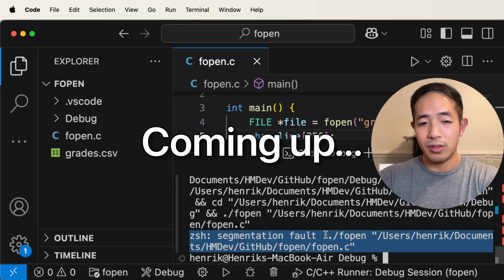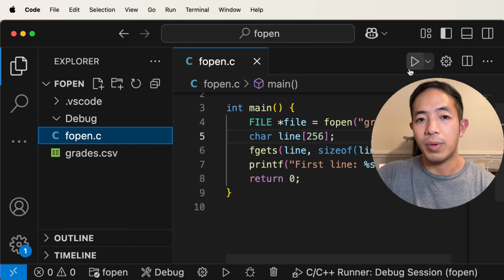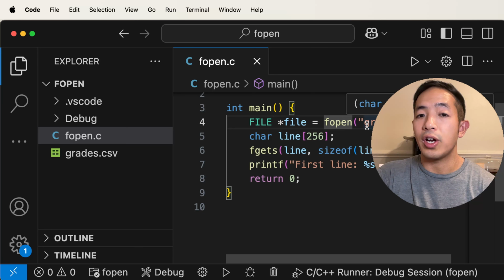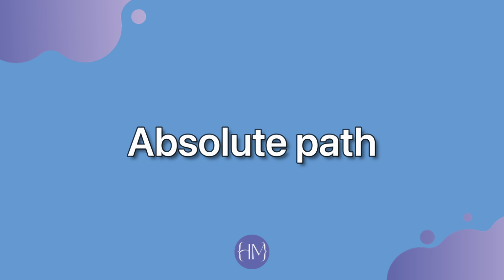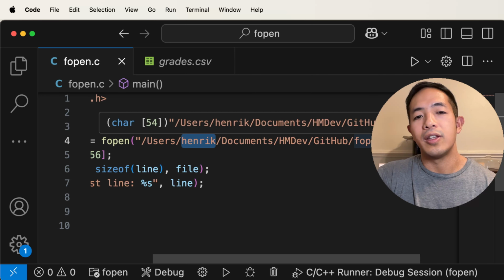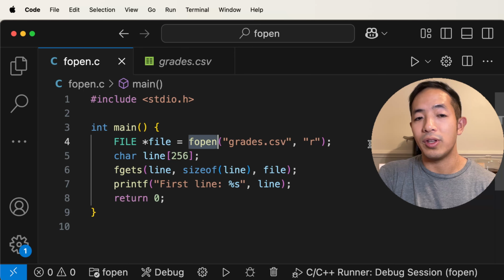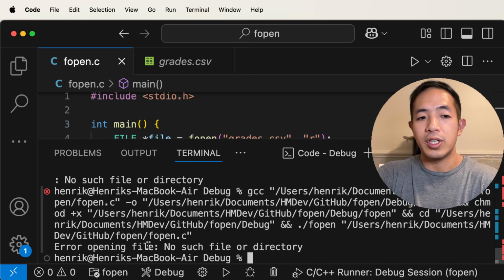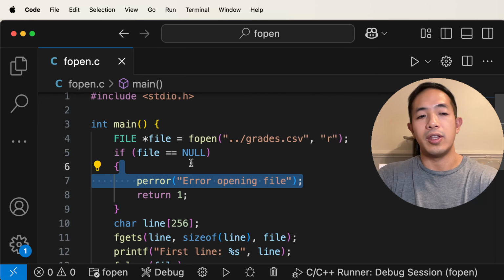The File Path Mistake Every Beginner Makes in C (and Beyond)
After coding some simple projects, maybe you want to start using a CSV file or a text file as input into your C program. But then you run into a frustrating problem: how do you actually open that file, or access it from your program?

The most common way to get data from a file in C is by using the fopen function. fopen is really simple and widely used—but sometimes it just doesn’t work right. You try to run your code, and instead of getting the file data, you get a segmentation fault. Debugging this issue can feel confusing and overwhelming, especially if you’re a beginner.

In this video, I’ll break down how to properly use fopen and make sure you can reliably read files in your C programs. We’ll talk about the difference between your source file directory and your working directory, why your program can’t always find your .csv or .txt file, and how to fix it. I’ll also explain how relative paths and absolute paths work, and when to use each.

By the end of this video, you’ll understand how to correctly set up your file paths, prevent segmentation faults, and write more reliable C programs that can handle files without crashing.

In this video, you'll learn:
📂 The difference between source file directories and working directories in C.
🛠️ How to use relative and absolute paths with fopen to correctly open files.
✅ Best practices for checking file errors and closing files to prevent resource leaks.

0:00 – Introduction: The problem with opening files in C
0:14 – Using fopen to read files
0:27 – Why fopen sometimes fails
1:06 – Understanding source vs working directory
2:01 – Finding your working directory with the executable
2:44 – Moving files into the correct directory
3:05 – Using relative paths (../) to access files
4:39 – Absolute paths explained
5:48 – Why you should avoid hardcoding absolute paths
6:42 – Sharing your program with others using relative paths
7:02 – Error handling: checking if the file opens
8:41 – Using perror for more descriptive error messages
9:32 – Closing files with fclose
10:14 – Why forgetting fclose leads to resource leaks
11:02 – Final thoughts on good coding practices

👨‍💻 Have Questions?

-Henrik